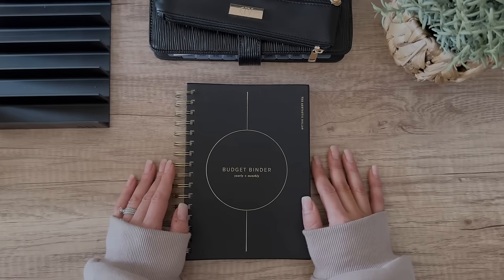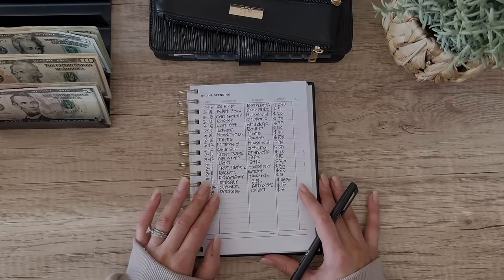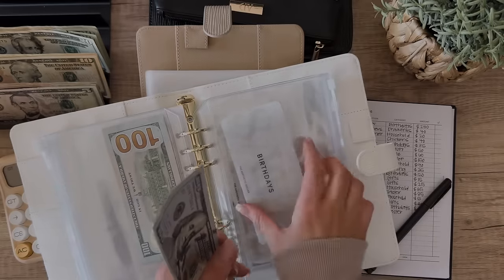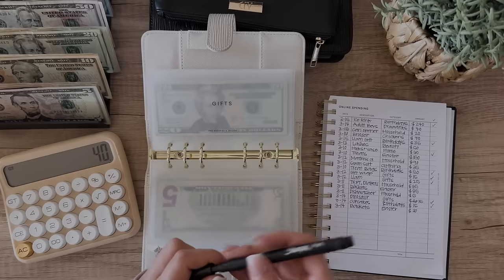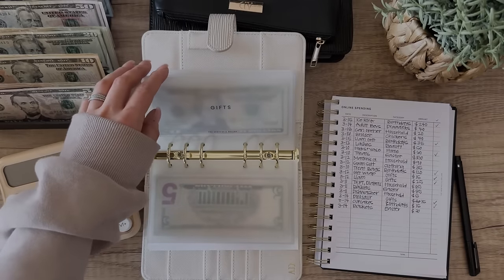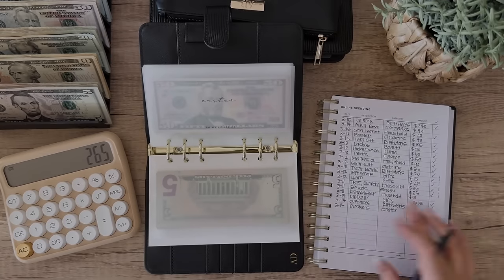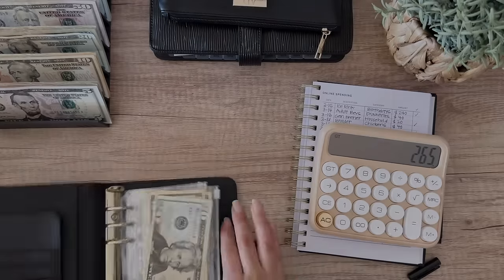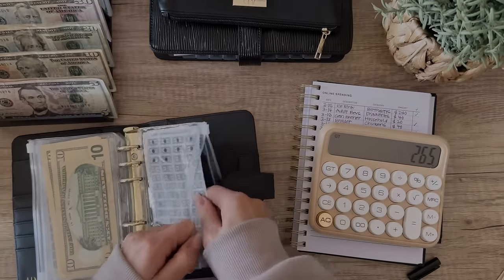Cash Unstuffing | $1,040 | How to Utilize Online Spending while Cash Stuffing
Come hang out with me while I do my online spending cash unstuffing and catch up on my online tracking for March!

Turn your receipts into points and redeem those points for gift cards!